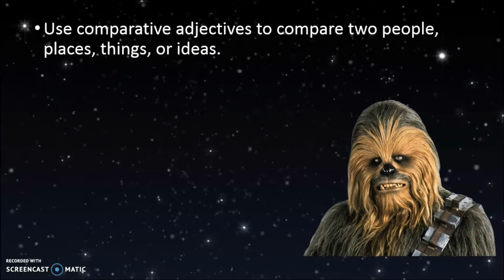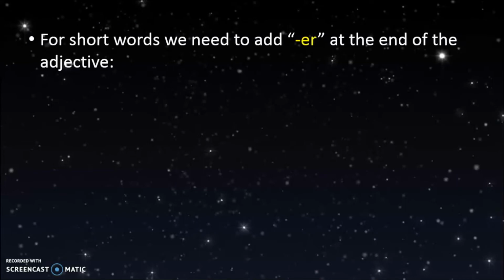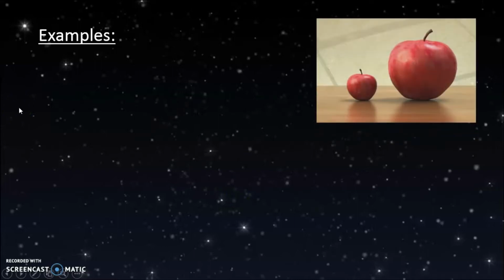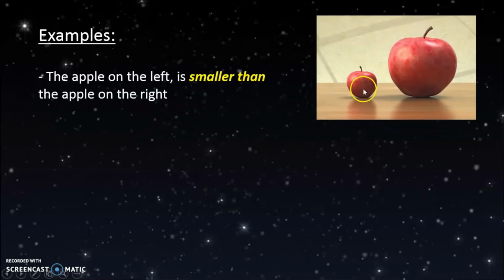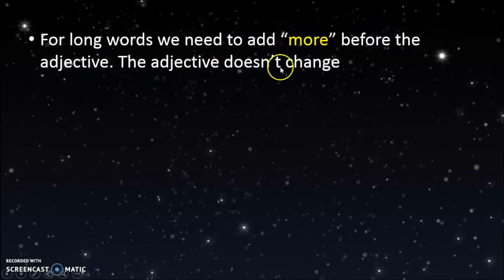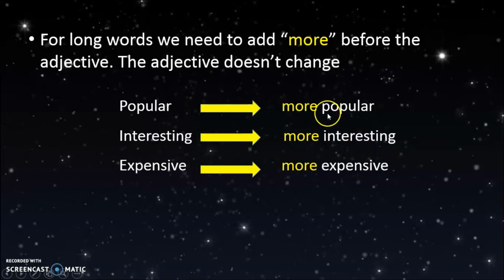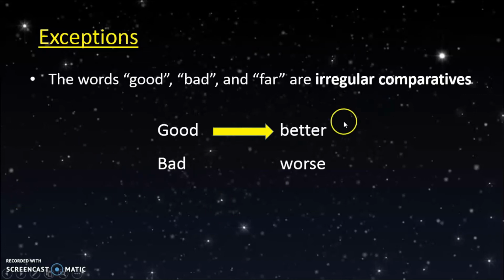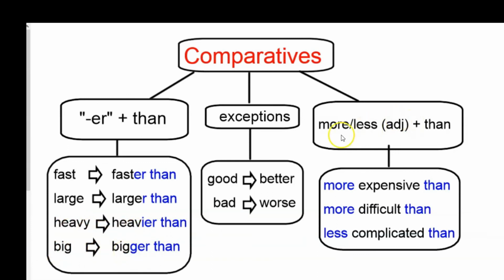COMPARATIVES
Hello! This time I explain comparative adjectives with a short presentation in PowerPoint. I hope it's useful and it makes your learning easier! :)